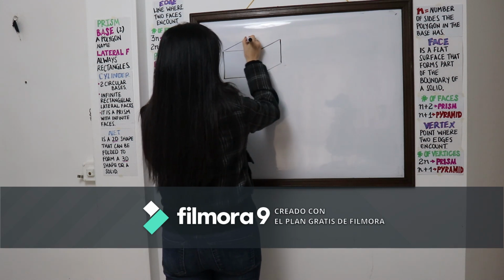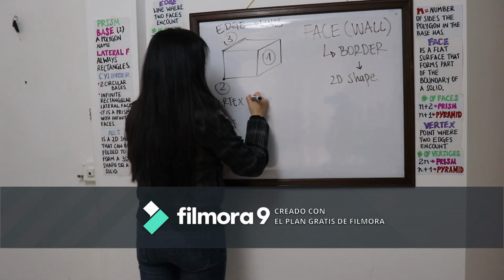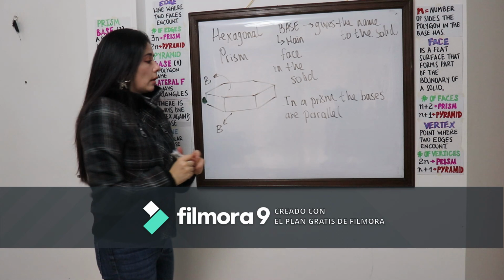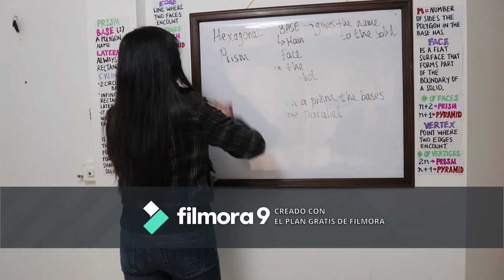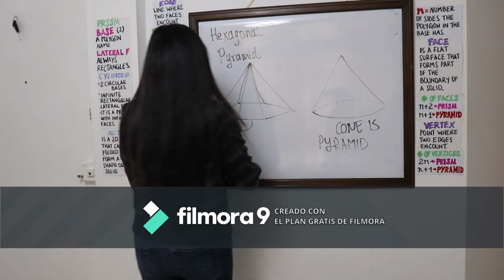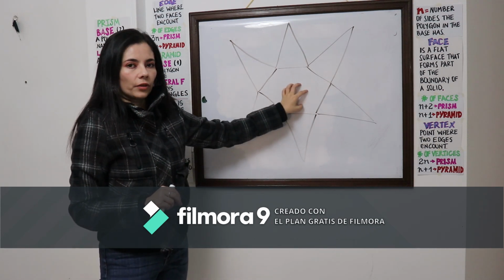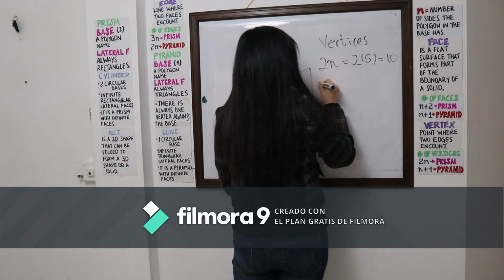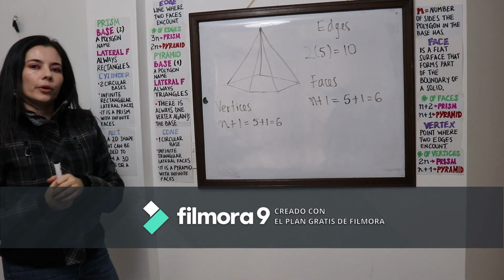Prisms and Pyramids L21.1